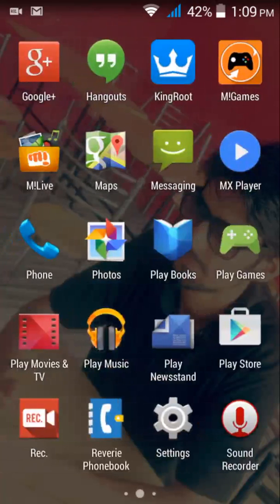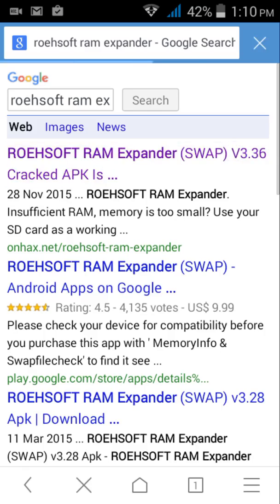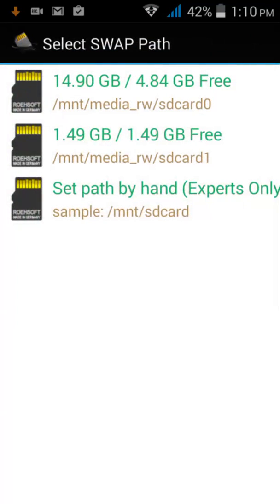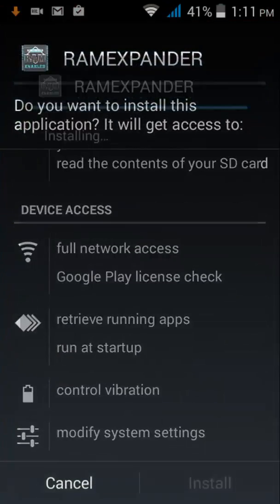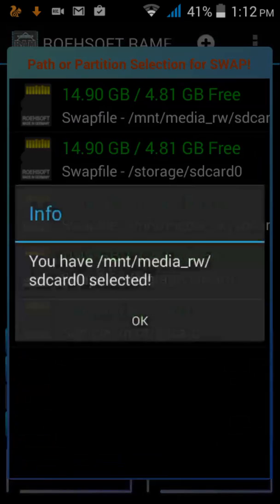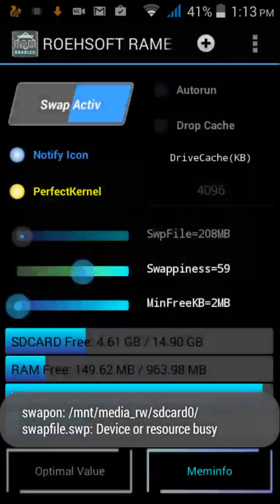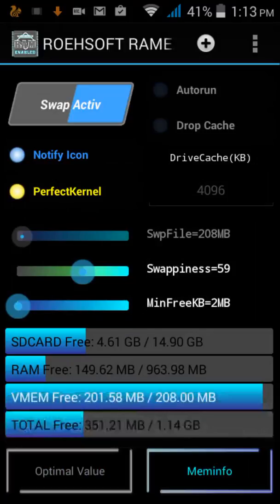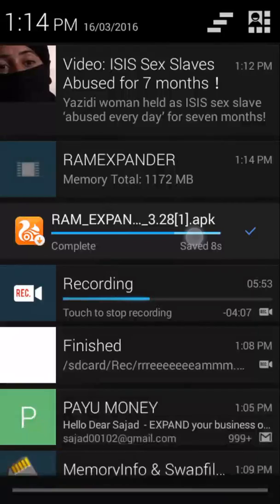how to increase the RAM of an adroid phone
By this method you can Increase the ram of your android phone upto 32gb easily and your phone will definately work faster by increasing the ram share this video with others